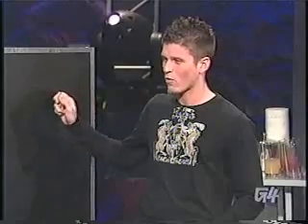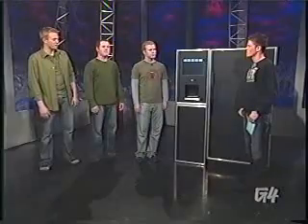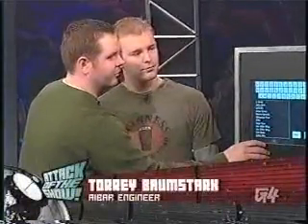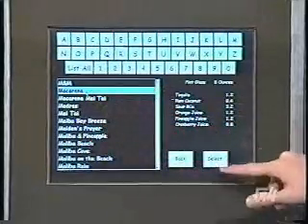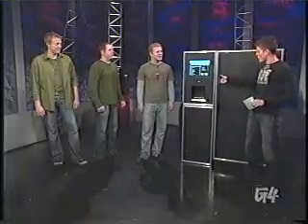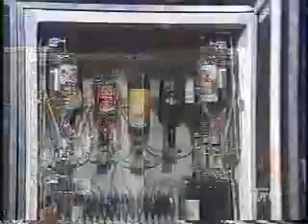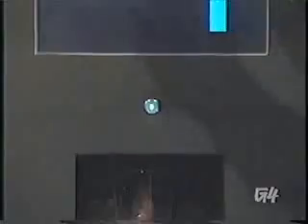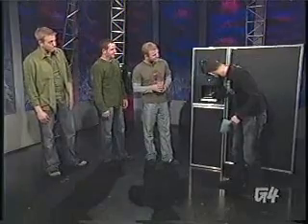aiBAR on G4's Attack of the Show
Automated bar demonstrated on G4's Attack of the Show.  Users select drinks from touch screen monitor and they are poured and mixed into the users cup.